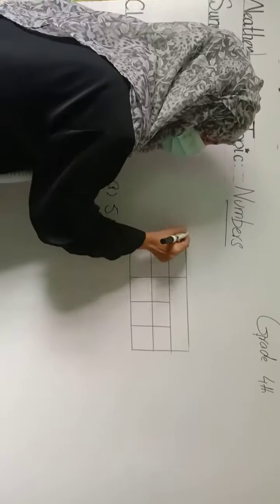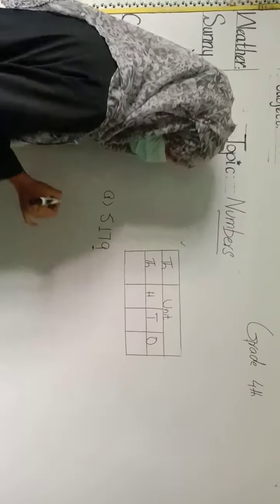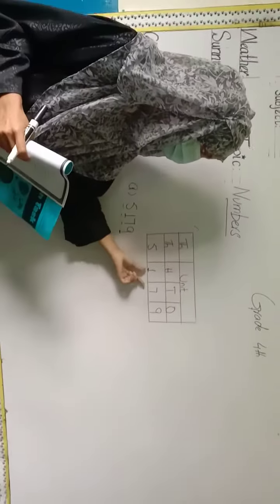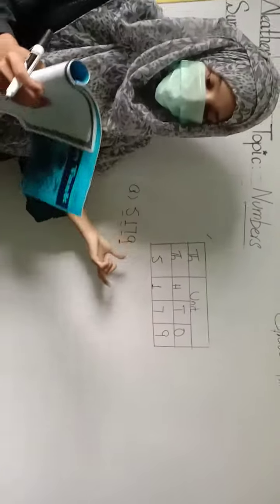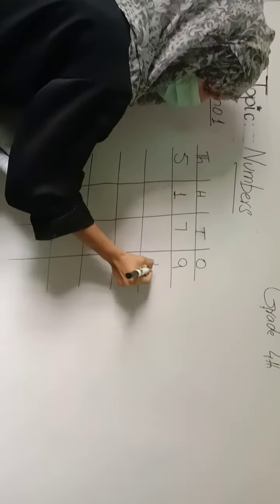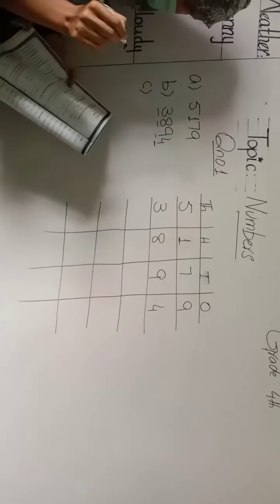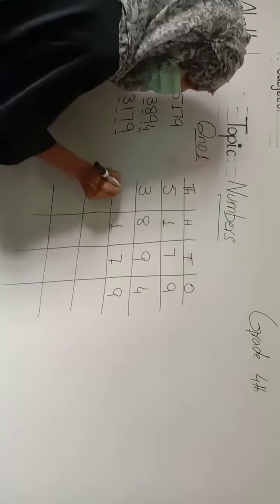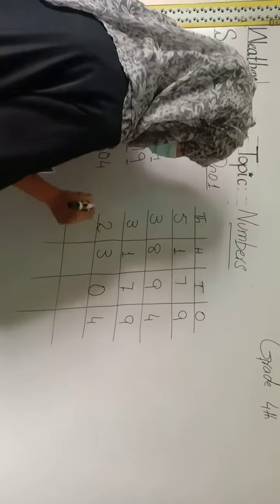Summer Task Class Four Math Lecture#1